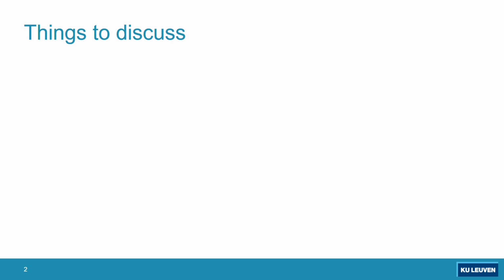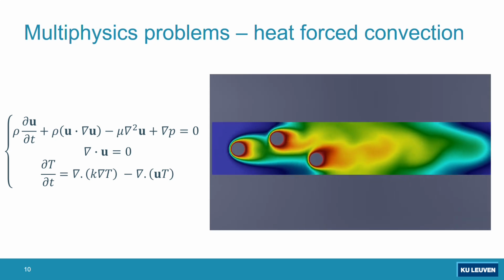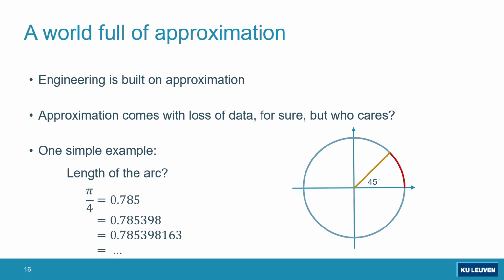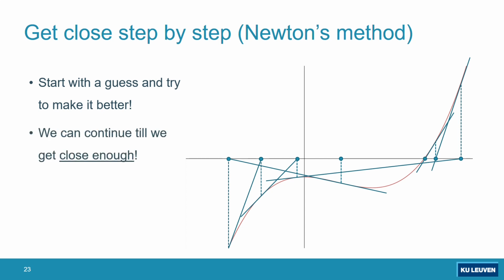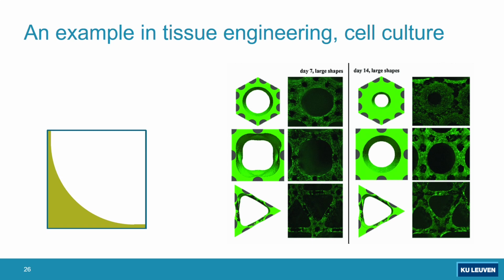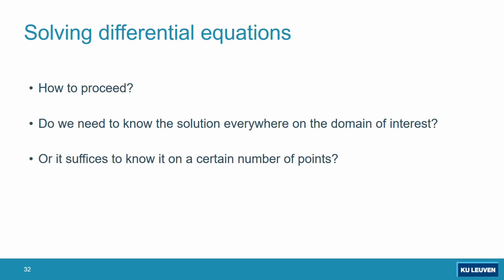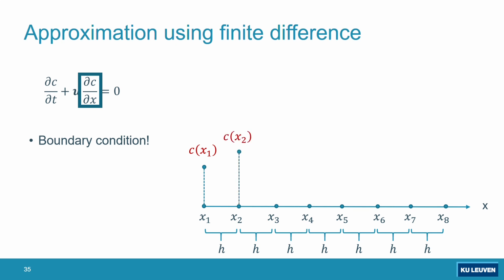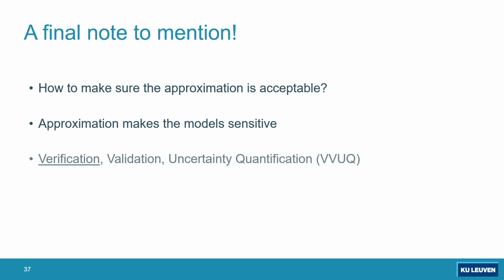Finite element modeling and numerical methods: approximating the solution of differential equations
This video is a recorded version of my presentation for an internal session in our research group presented in April 2022. The talk focuses on introducing the concept of numerical methods in engineering and the solution of differential equations, with an emphasis on examples related to the field of computational tissue engineering.